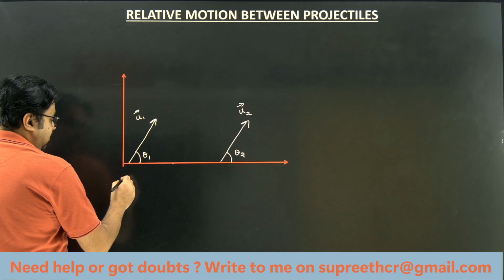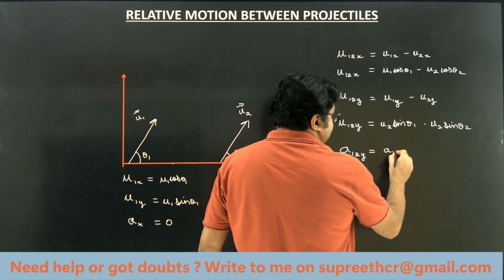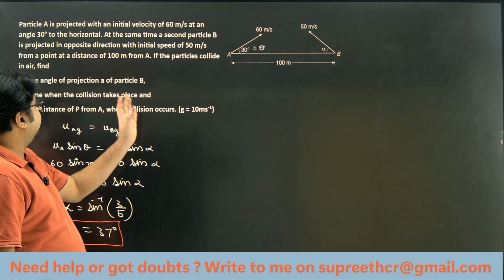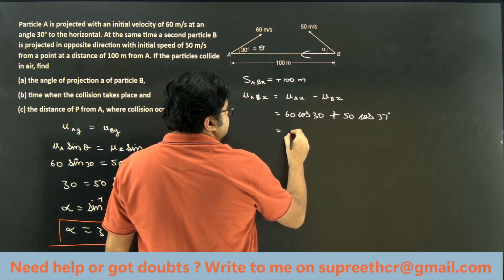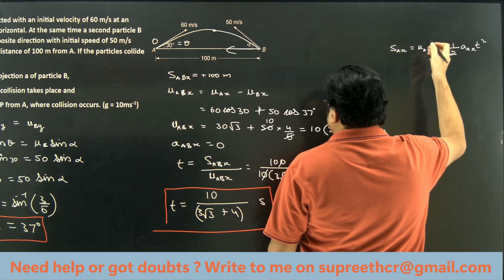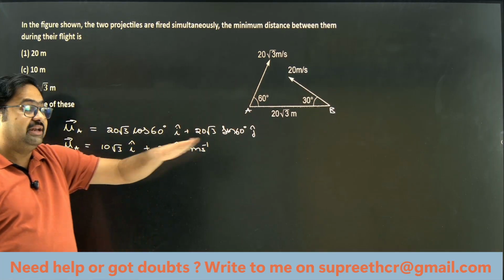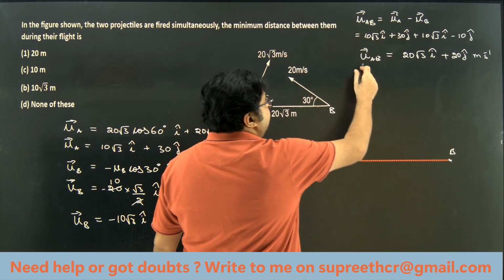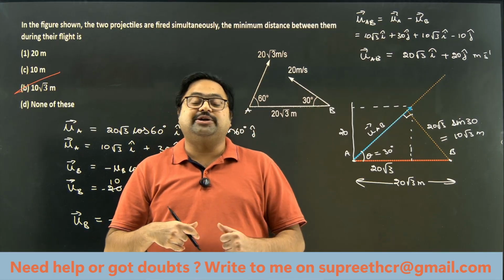RELATIVE MOTION BETWEEN PROJECTILES | MOTION IN A PLANE | JEE | NEET | CET